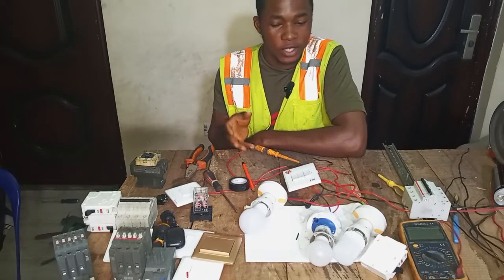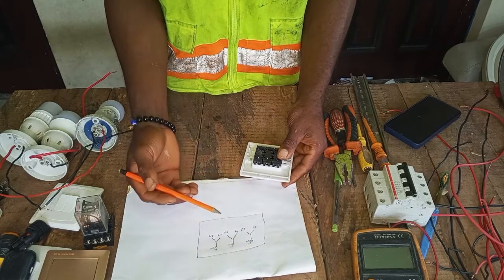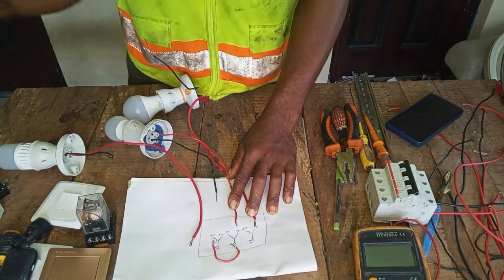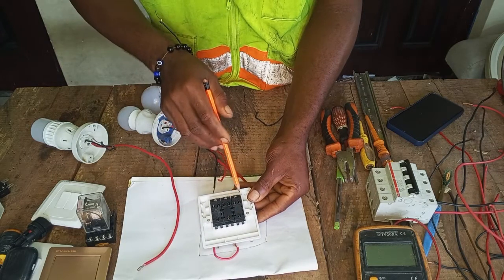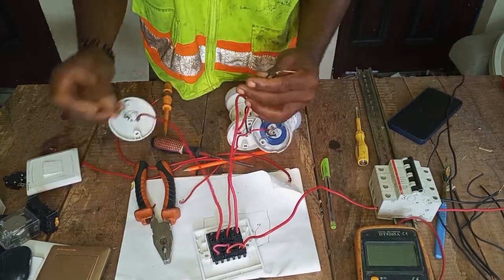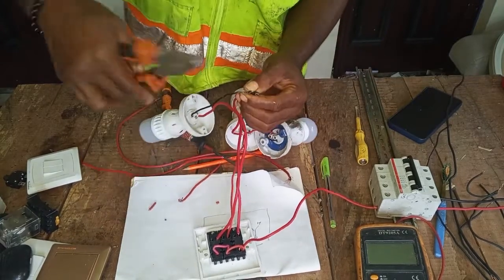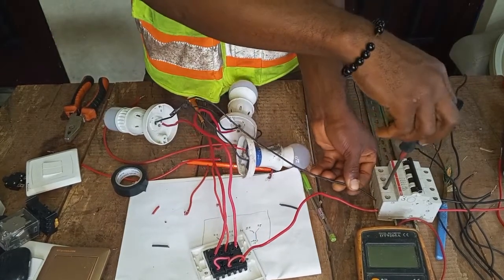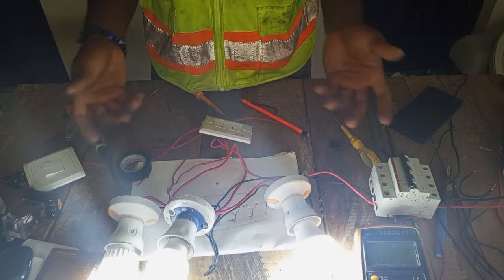3 gang switch connection for 3 light control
In this video you are going to learn how to wire a 3 gang 2 way switch step by steps, whether you are a beginner or intermediate this tutorial is for everyone that needs more electrical information